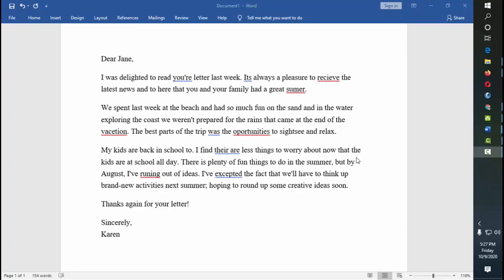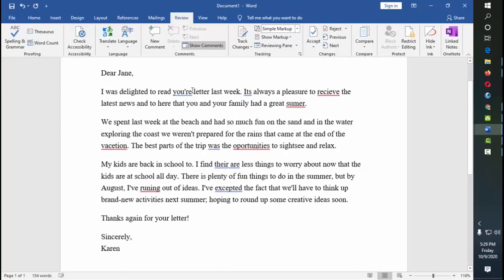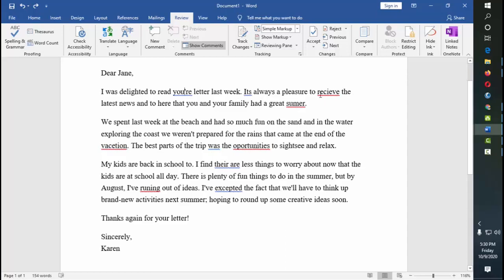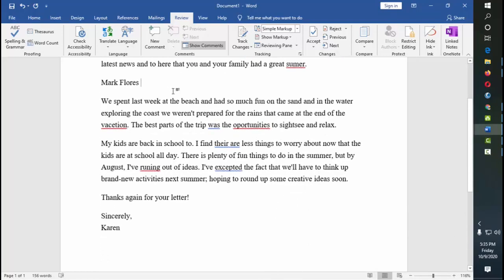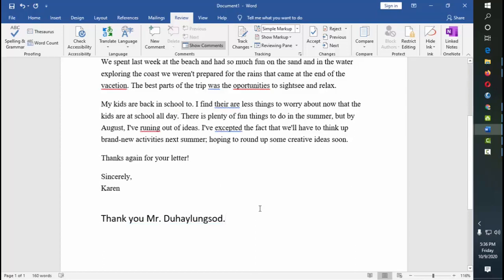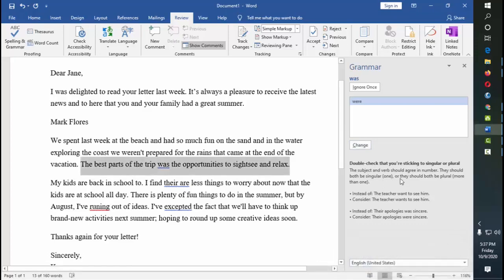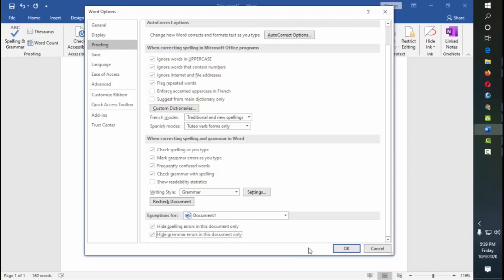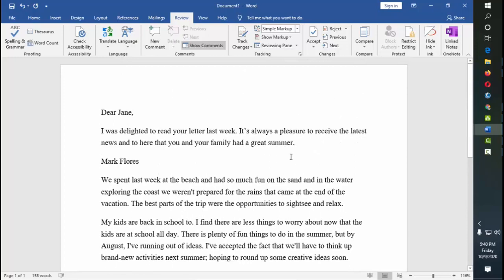Using the Spelling and Grammar tool of MS Word 2016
In this tutorial I be discussing how to use the spelling and grammar tool of  MS Word